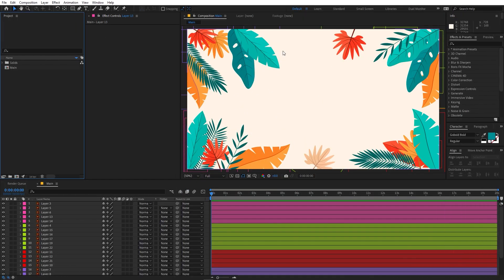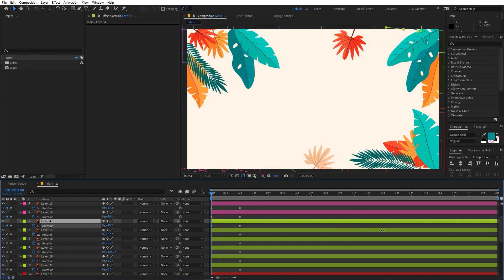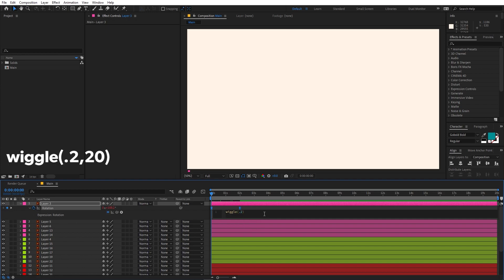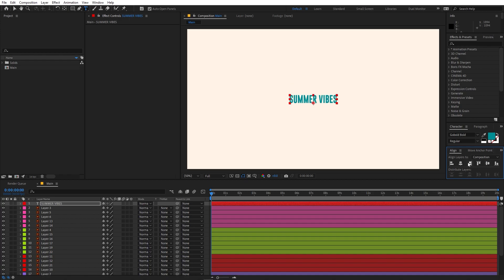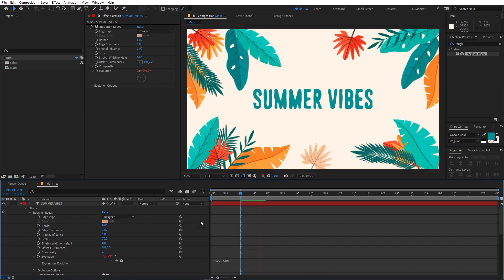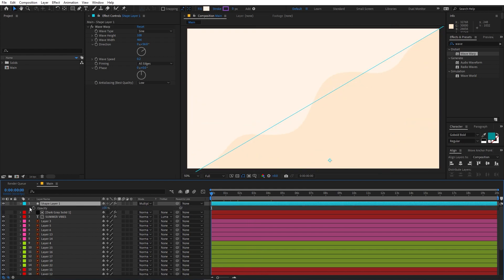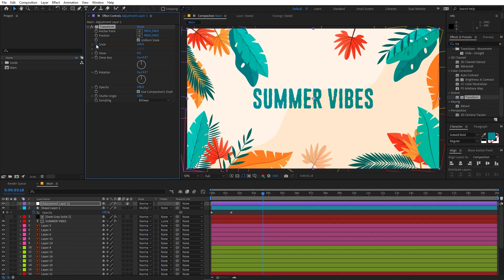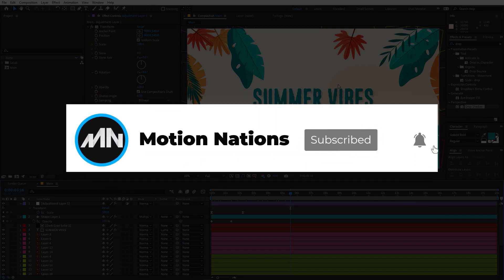Summer Text Animation in After Effects | Motion Graphics Text Tutorial After Effects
Create Summer Text Animation in After Effects without using any plugins. Animate a cool summer vibe text with colorful leaves. Use it to reveal text or logos.

Motion Nations